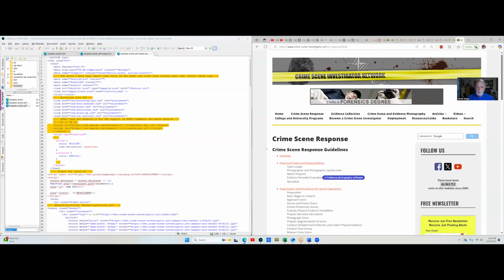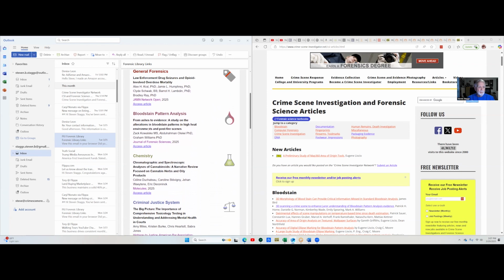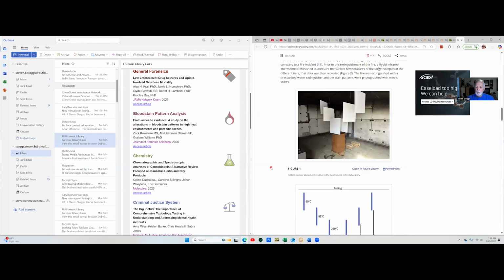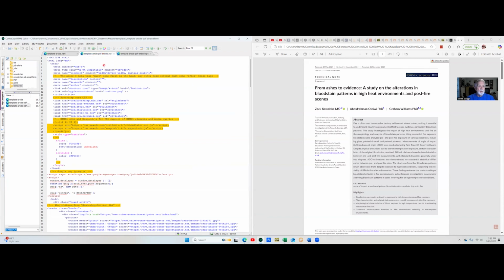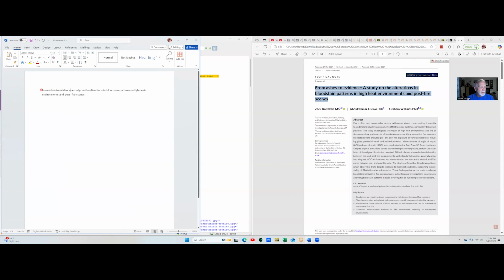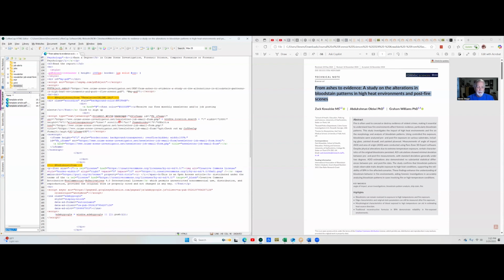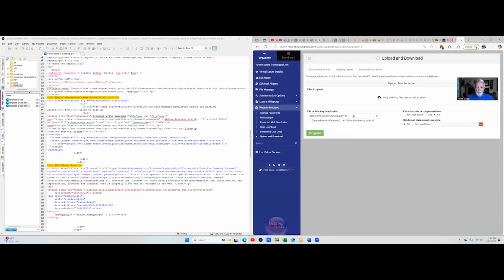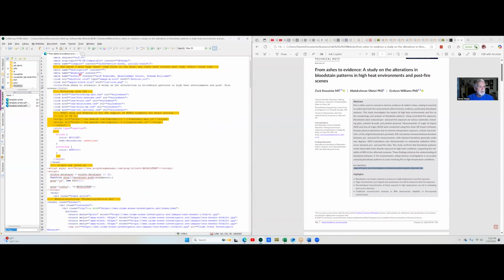Adding New Content Part 1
Finding new content
Creating the new webpage